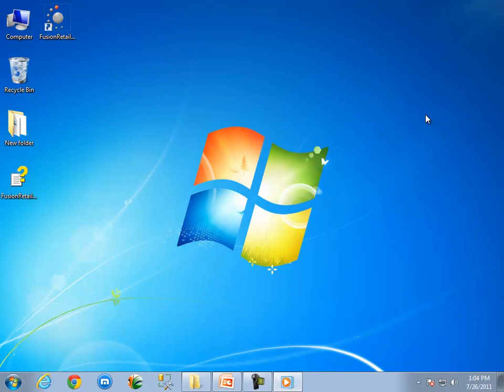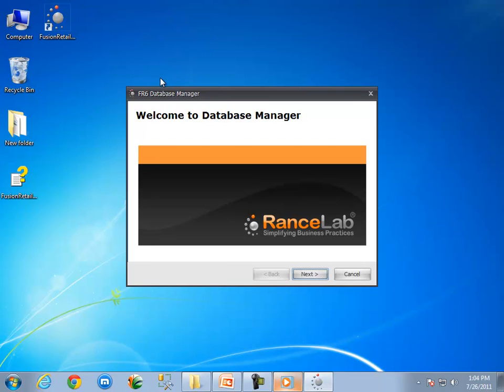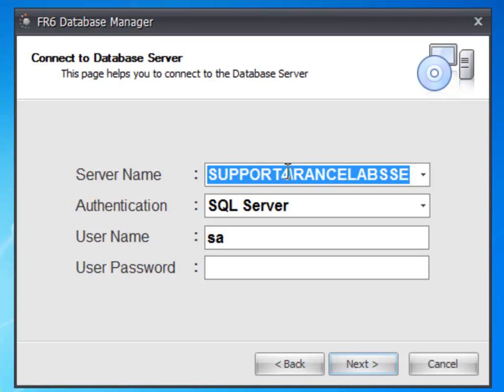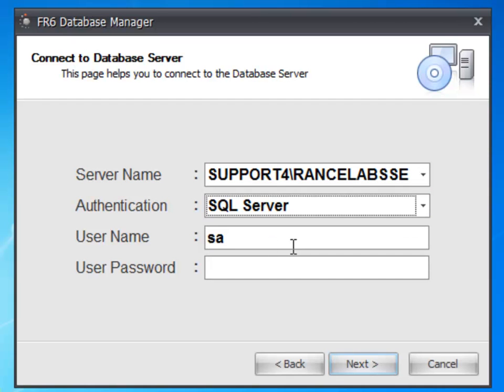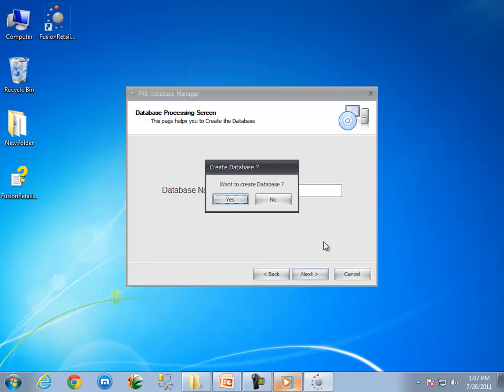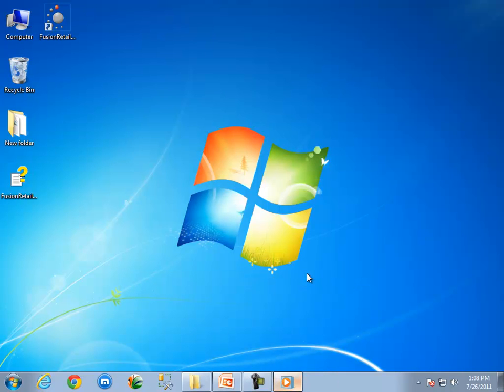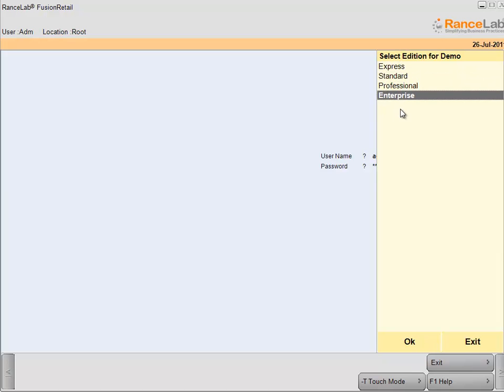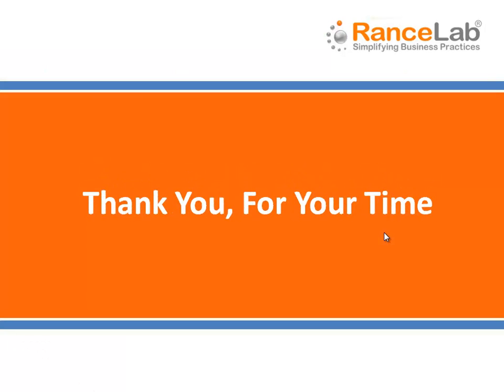RanceLab® FusionRetail™ 6 Database-Manager-Creating BlankDB.mp4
How to create a blank database in RanceLab® FusionRetail™ 6?